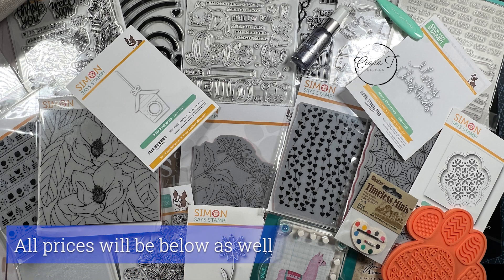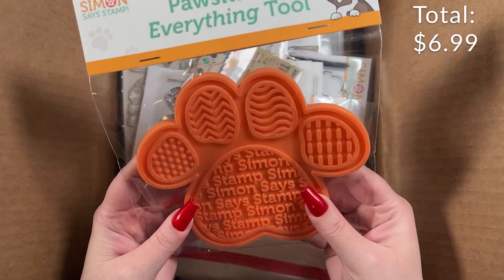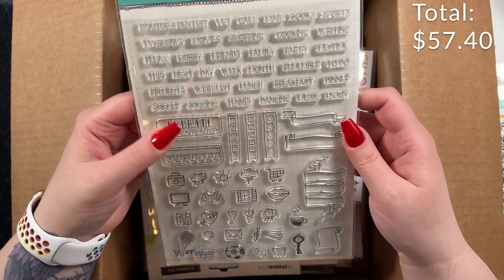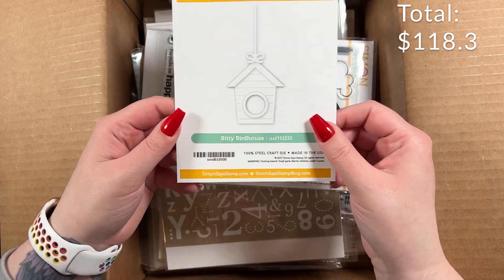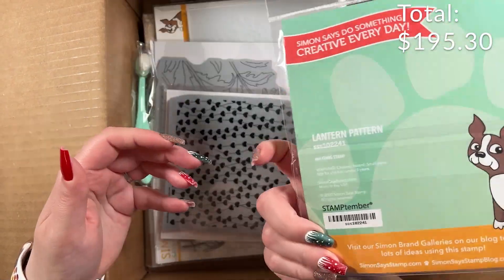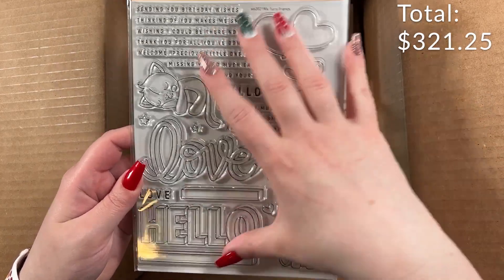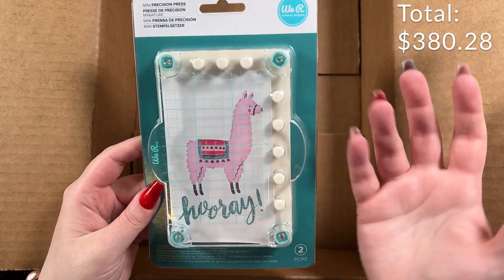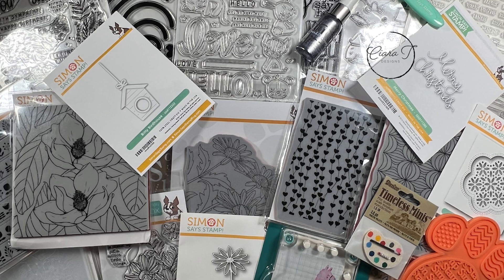Simon Says Stamp Black Friday Crafty Parcel 2021 | Is It Worth The Buy??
Simon Says Stamp Pencil Case $12.99
Gift with purchase

Butterfly Blooms stamp set $5.00

Simon Says Stamp Shimmer Flower Die $15.99

Simon Says Stamp & Memory Box Stamptember $15.99

Simon Says Stamp Roseville Bouquet 3D Embossing folder $9.99

Simon Says Stamp Furry Friends Stamps and Dies $64.99

Simon Says Stamp XL Greetings 3 Stamp set $24.99

Simon Says Stamp Rainbow is my Favourite Colour Stamp set $24.99

Studio Light Planner Stamp Set $7.95

Studio Light Caribbean Sea Stamp Set $11.99

DoodleBug Party Mix Rub on's $3.99